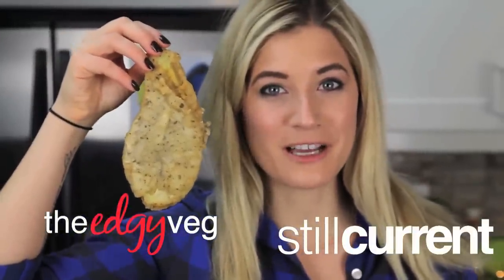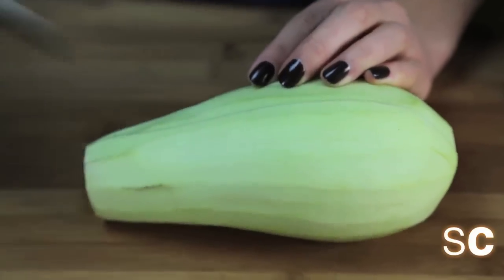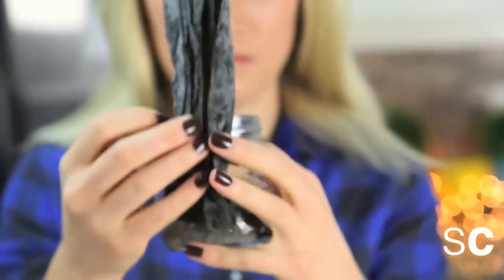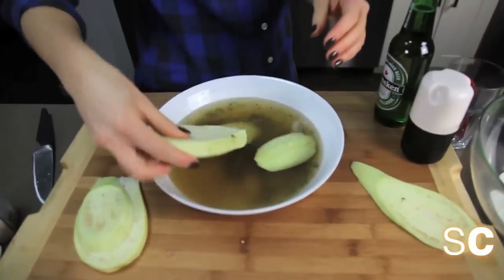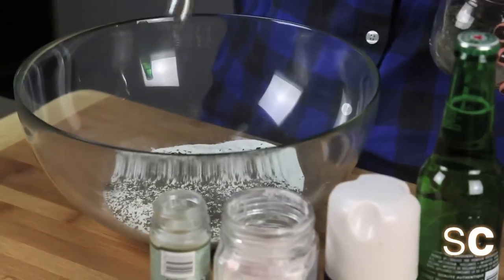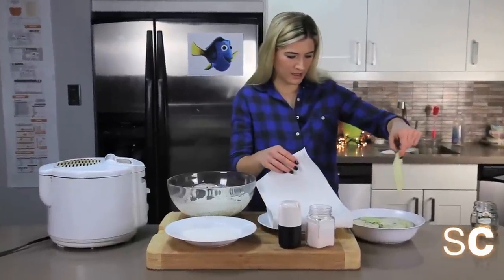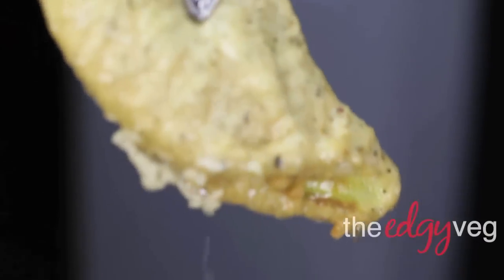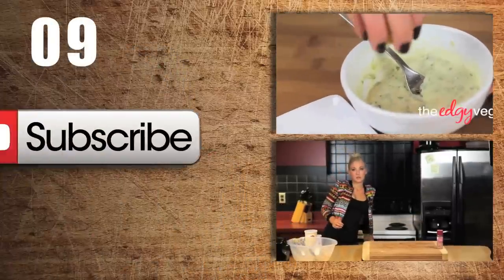Vegan Recipe: Fish and Chips | Edgy Veg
If you love the new Fish and Chips vegan makeover, help me get to 500 likes! I love beer and I love pub-style food, the two usually go hand-in-hand don't they? But what happens when I mix the two, and take this fishy favorite to a world of meatless? Well a magical meal that features a weird vegetable that you would never think would make an awesome vegan fish alternative.

To make this recipe you will need:

eggplant
kelp granules
lemon juice
garlic powder
vegetable broth
bottle of beer
organic all-purpose flour
pepper
salt

I'm the Edgy Veg, a regular gal who wants you to be able to make delicious easy vegan recipes; whether you're a veteran, becoming a vegan or just like vegan food! Hopefully my vegan cooking will help you love what you eat regardless of your food preference!